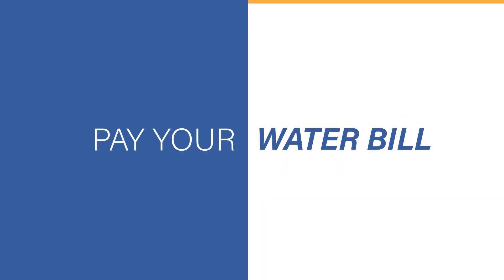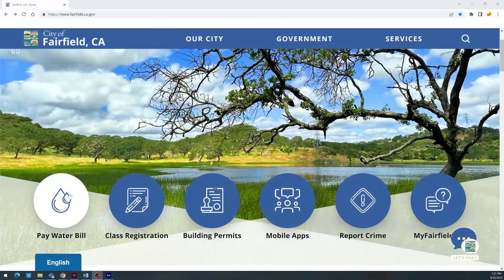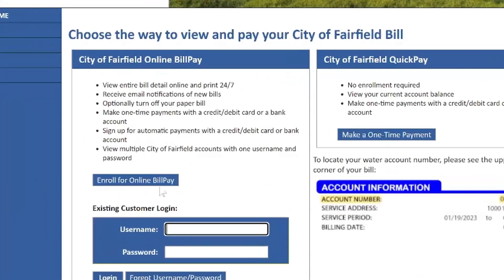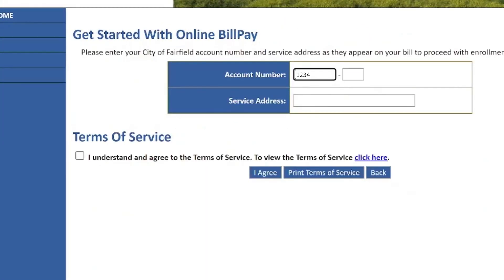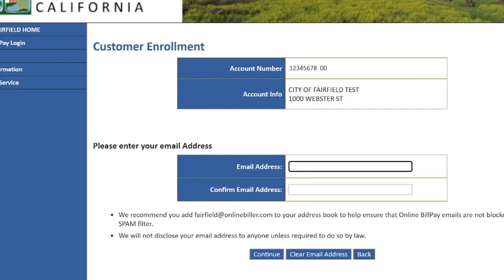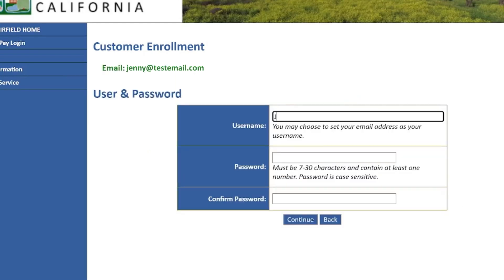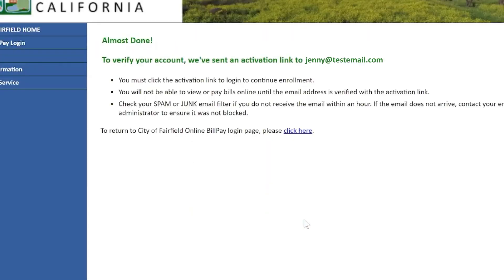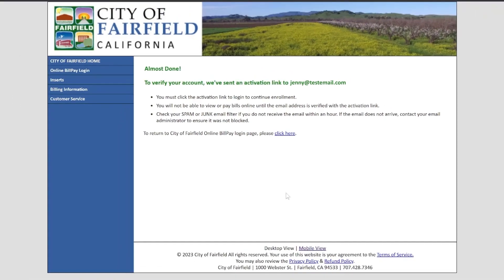How do I pay my water bill online?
Need to create your online water bill account? Watch this video for simple step-by-step instructions.